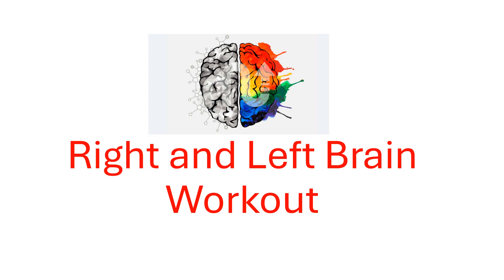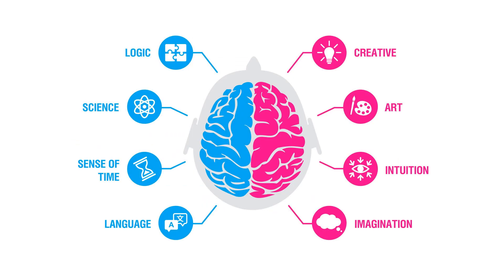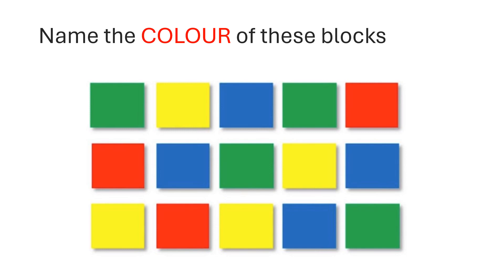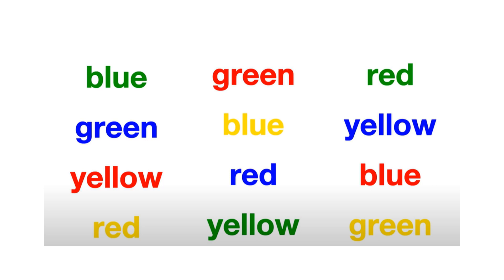RBE - Right Brain and Left Brain Workout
Our right brains are more in to creative and imagination side where as our left brains are into logical and reasoning side.
when it comes to memory game or tasks both brain should be activated in order to work together.
Here are some right and left brain workouts given to activate both the brains.

shorturl.at/rJKN0